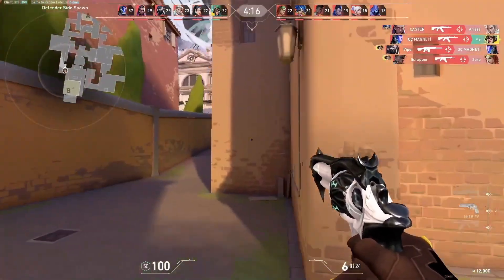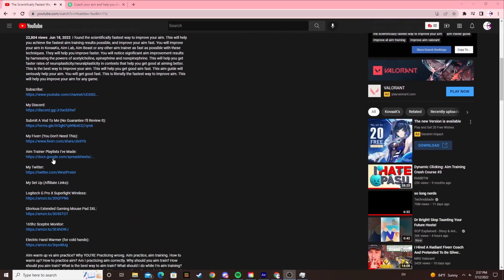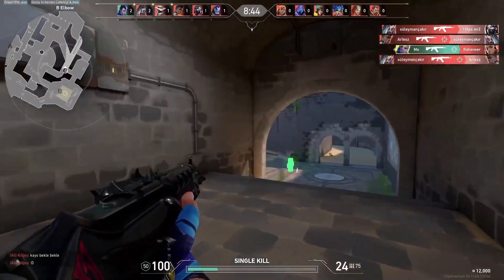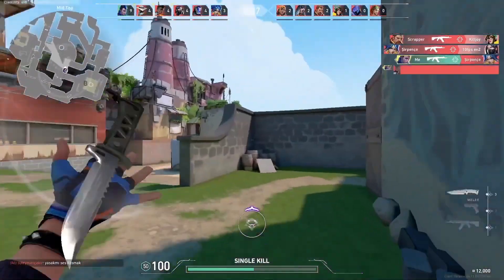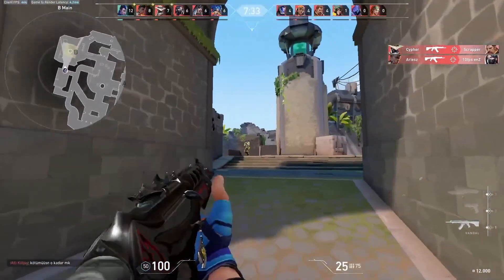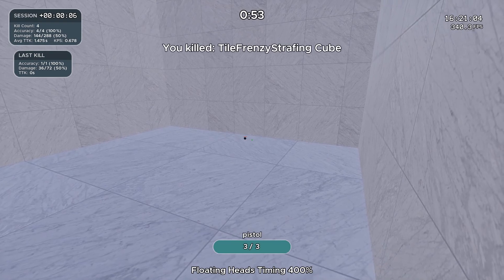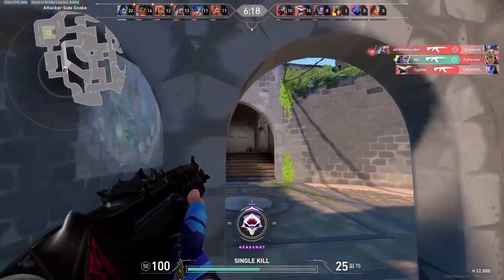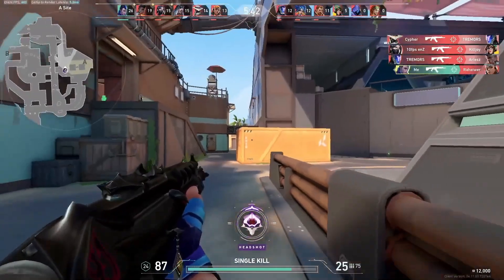I Aim Coached A Pro Valorant Player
I aim coached a pro Valorant player, here's how it went. The pro gamer I coached had an issue with shooting counterstrafing enemies, so this video will help you solve those issues in your own gameplay. This person is IW Anima, a member of aimerzinf+. Anima is a very skilled professional Valorant player, here is his KovaaK's routines. This is how a pro Valorant player aim trains. Learn aim to aim train for tacfps games by watching this video. This video will help your aim. Here is a pro Valorant player's aim routine. This video will help you aim train for Valorant. You will improve your Valorant aim. This will also help you kill counter strafing enemies in CS:GO.

Evening
KovaaKsGhostpeekingSepiaClutch

Morning
KovaaKsFlickingScarletRando

Peeking/Reacting
KovaaKsCarryingTanBot

Logitech G Pro X Superlight Wireless:

Glorious Extended Gaming Mouse Pad 3XL:

165hz Sceptre Monitor:

Electric Hand Warmer (for cold hands):

Aim warm up vs aim practice? Why YOU'RE Practicing wrong. Aim practice, aim training. How to warm up? How to practice aim? Am I practicing aim correctly. Why should you aim train? How should you aim train? What is the best way to aim train? What should I do while I'm aim training? How to aim train? What's the best way to train aim? You can use these tips to clutch more rounds and win more often. How do I become really good at aiming? What should I spend my aim trainer time doing? What is the best way to aim? This will help you get really good at static clicking. If you can't seem to hit targets this is probably why. The reason why your aim is bad is likely because you make one of these key mistakes that I discuss in this video. Many new players will miss shots after having a decent flick. This is because they make on of these mistakes. How to make micro adjustments is talked about in this video. The video will tell you how to have good aim. Learn to flick. Practice micro adjustment aim. Become better at aiming. Become good at aim. Learn better static clicking with this technique. What's the best way to be good at a game? How can you improve your aim faster? What's the best way to get good? Improve faster. Get better at Kovaak's FPS Aim Trainer. Why should you aim train? How should you aim train? What is the best way to aim train? Do you want better Voltaic (VT) or Revosect (rA) benchmarks? What is Pure G? What should I do while I'm aim training? How to aim train? What's the best way to train aim? How do I become really good at aiming? What should I spend my aim trainer time doing? What is the best way to aim? You can use this to get better in COD: Vanguard, Apex, Call of Duty: Warzone, CS:GO, Valorant, Aim Lab, Apex Legends, Kovaaks, Rainbow 6 Siege, Counter Strike: Global Offensive, R6S, or to improve at reactive tracking, static clicking, dynamic clicking, reaction time, improve at target switching and precise tracking. You'll be able to win more and rank up due to better aim. aim aimtraining KovaaKs Win more gunfights, aim better, play better, get good at Valorant, become good, use aim lab better, aim better, be better. Why is my aim so bad in pc fps games? Fix your bad aim. Prevent pixel skipping, reduce latency and input delay. Improve at mnk aiming, by training yourself to be a better fps aimer and mouse and keyboard aimer. Optimize your training and optimize your improvement, and find yourself optimizing your training and optimizing improvement through aim training. Improve in game faster. Get good at games. Find yourself experiencing FPS aim improvement. Get better at playing Kovaak 2.0: The Meta. Get insane aim in every game. Become a better gamer and pc fps aimer. Learn mouse and keyboard faster.